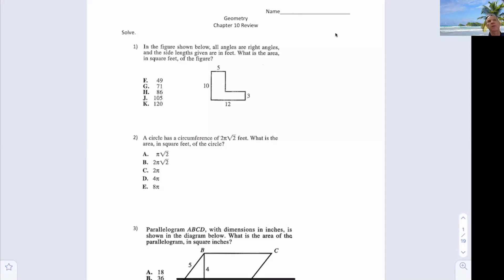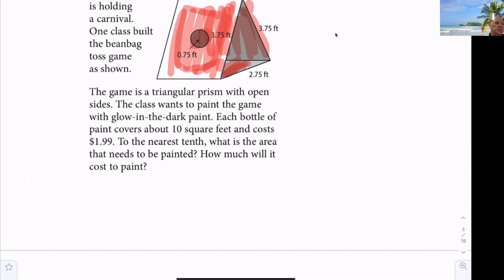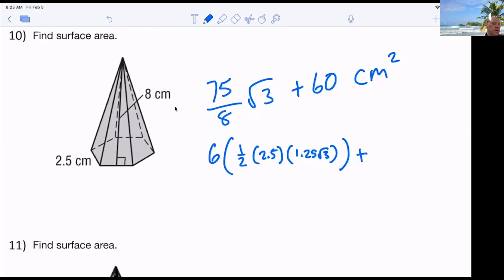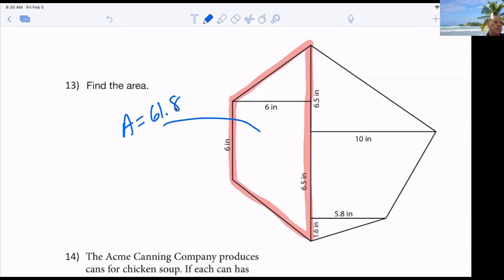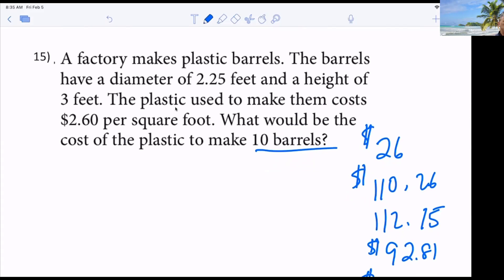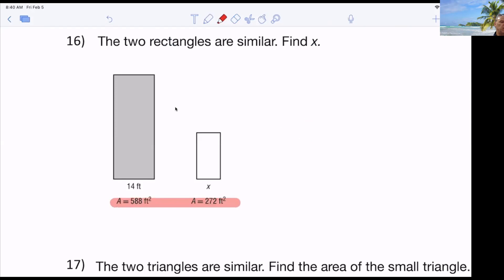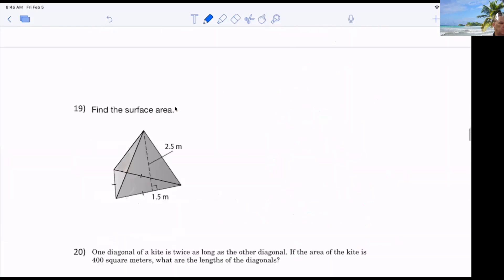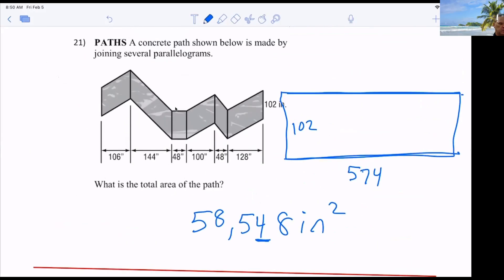Geometry Chapter 10 review